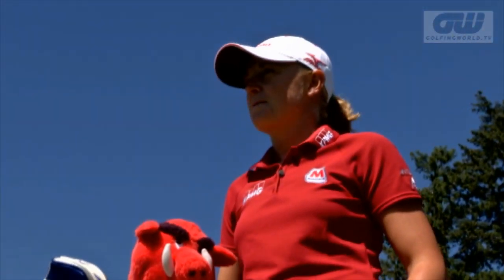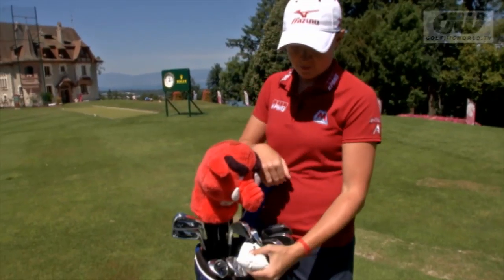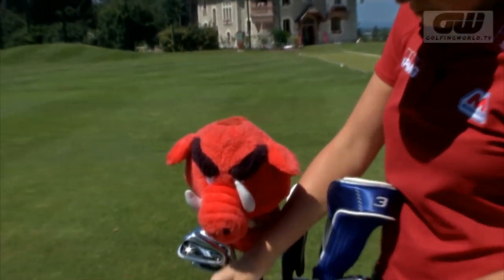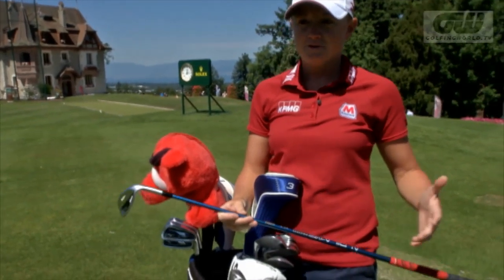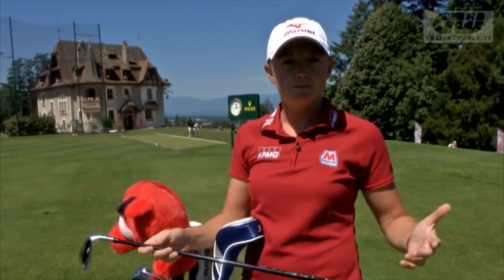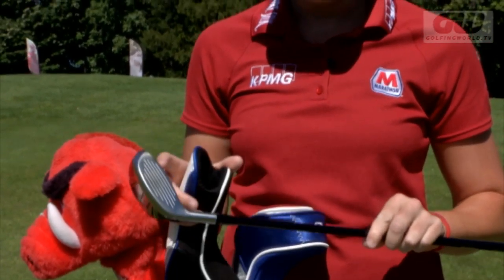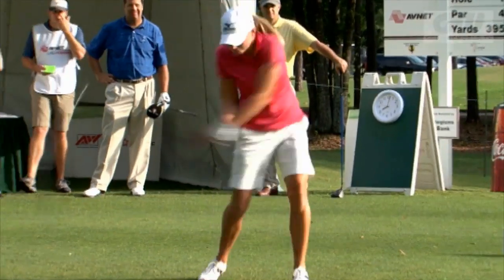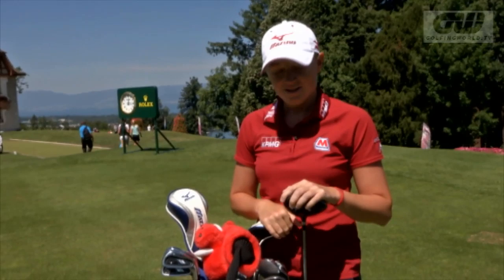Stacy Lewis - In the Bag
We get a look inside Stacy Lewis' golf bag. The American takes us through her choice of clubs and choice of shafts, not to mention any hidden secrets.